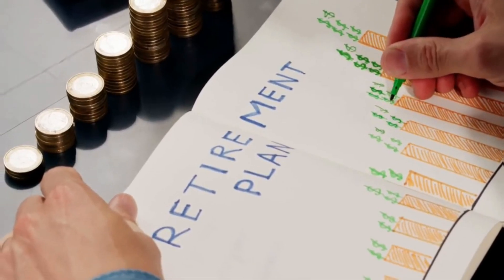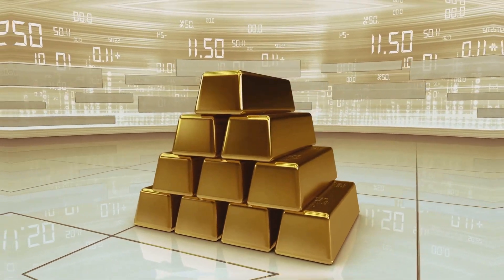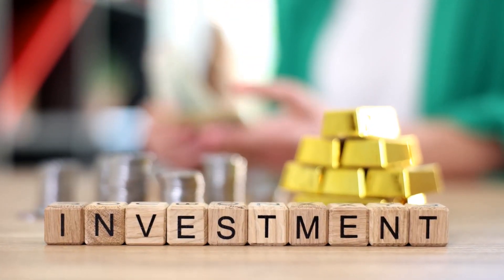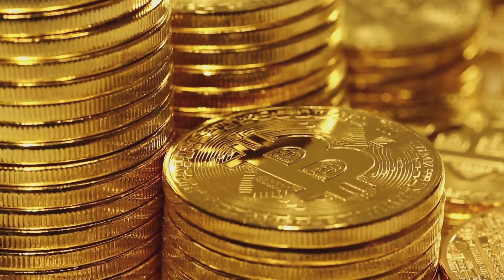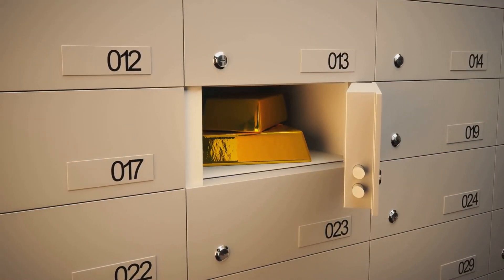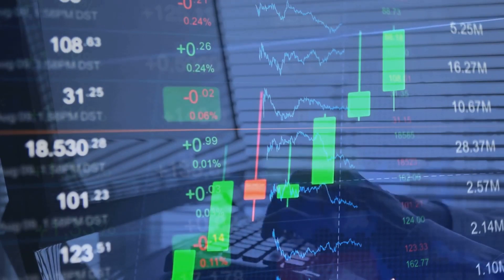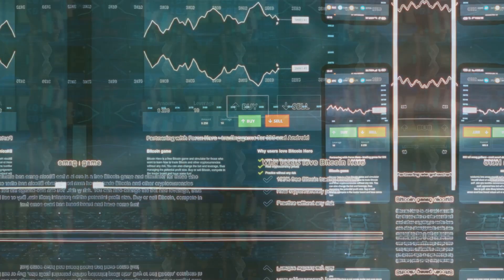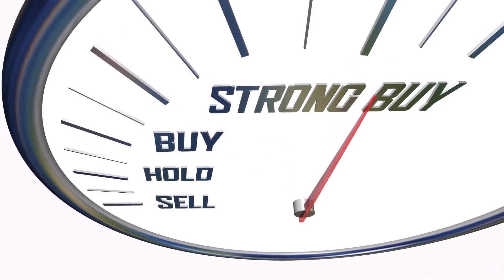How to Invest Smartly in Gold Right Now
“Gold is the money of kings, silver is the money of gentlemen, barter is the money of peasants – but debt is the money of slaves.”
― Norm Franz, Money & Wealth in the New Millennium: A Prophetic Guide to the New World Economic Order